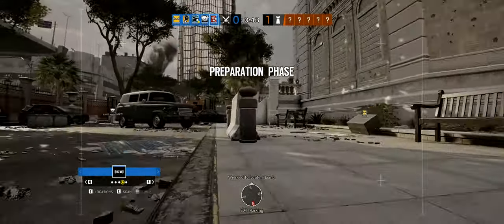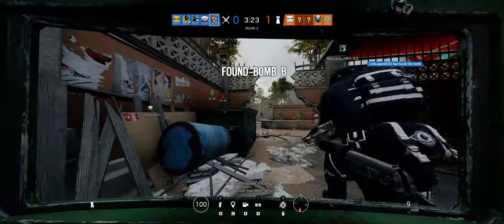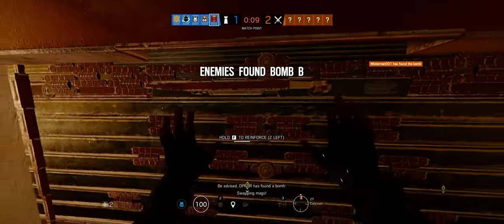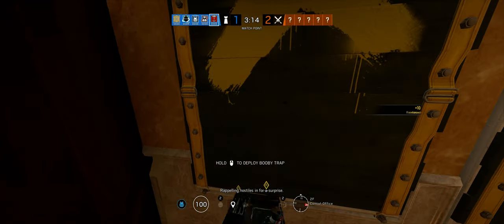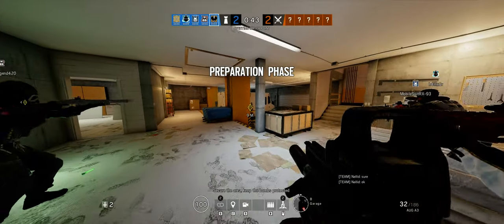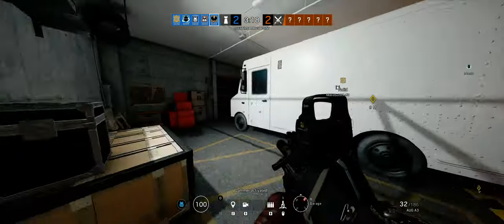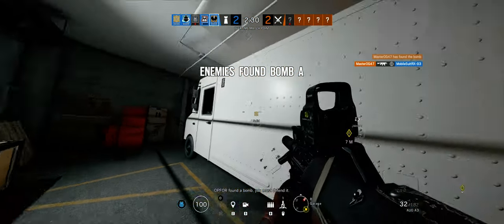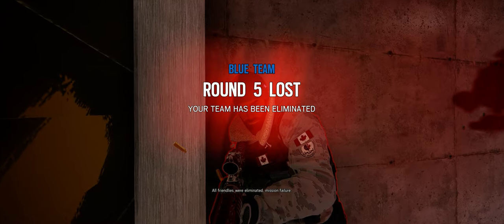Rainbow Six Siege + Part 4032 + Consulate TDM Bomb + Shifting Tides pcgaming crew